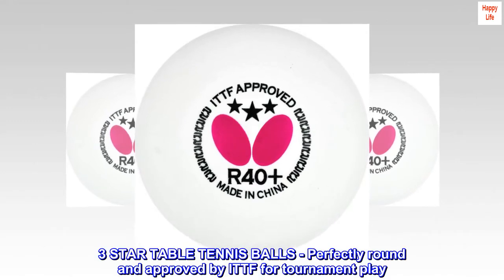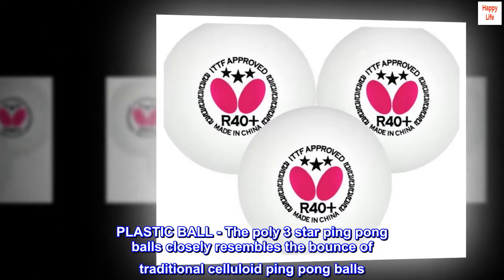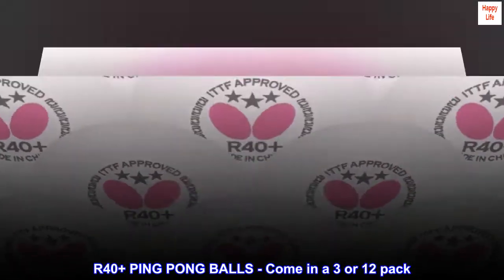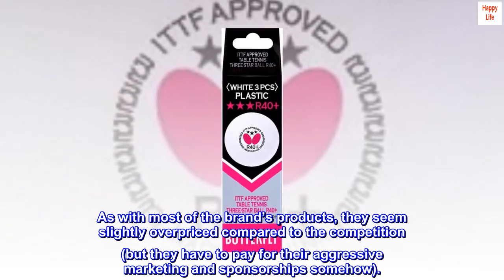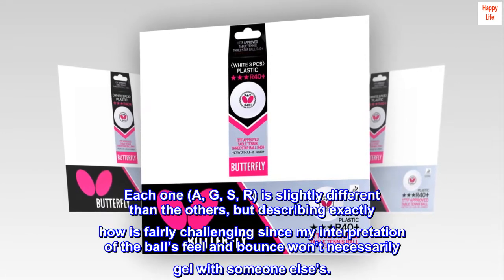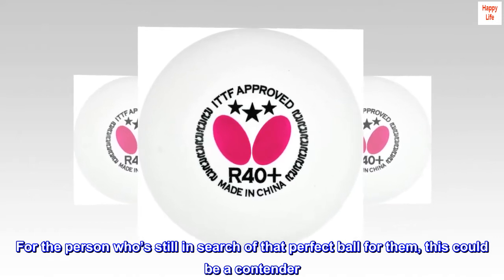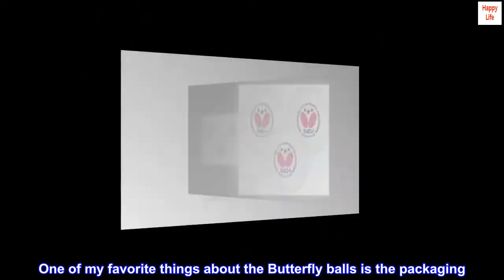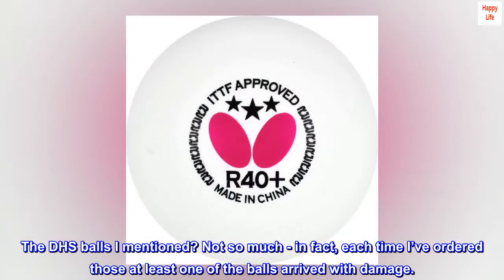Butterfly R40+ Table Tennis Balls - 40mm White Ping Pong Ball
3 STAR TABLE TENNIS BALLS - Perfectly round and approved by ITTF for tournament play
RELIABLE BOUNCE - Even roundness results in a reliable bounce and high durability ping pong ball
PLASTIC BALL - The poly 3 star ping pong balls closely resembles the bounce of traditional celluloid ping pong balls
MADE IN CHINA - This ball is made in China and manufactured under strict quality control achieving high uniformity, stable rotation, speed and balance.
R40+ PING PONG BALLS - Come in a 3 or 12 pack

Quite nice balls that I like and maybe you will too.
Another quality product from Butterfly. As with most of the brand’s products, they seem slightly overpriced compared to the competition (but they have to pay for their aggressive marketing and sponsorships somehow).
Oh well, I’m a sucker for marketing so I buy a lot of stuff I don’t really need, including these and all the other varieties of Butterfly balls. Each one (A, G, S, R) is slightly different than the others, but describing exactly how is fairly challenging since my interpretation of the ball’s feel and bounce won’t necessarily gel with someone else’s.
For the person who’s still in search of that perfect ball for them, this could be a contender. For the person just looking for a decent (but still good quality) ball to play, I’d look at something cheaper like the DHS 40+ 3-star (red package) that you can grab for basically half the cost.

One of my favorite things about the Butterfly balls is the packaging. Shipping is notoriously hard on items, and these balls are safely secured in a rigid retail box to keep them in tip-top condition during their journey to you. The DHS balls I mentioned? Not so much - in fact, each time I’ve ordered those at least one of the balls arrived with damage.